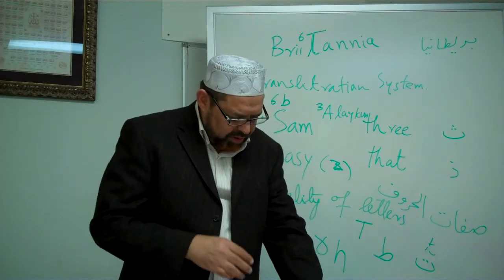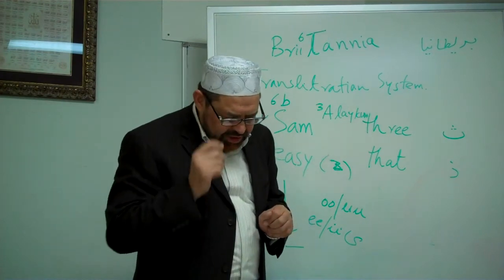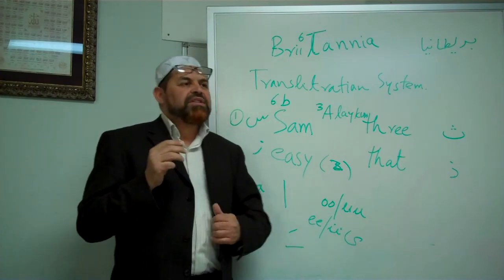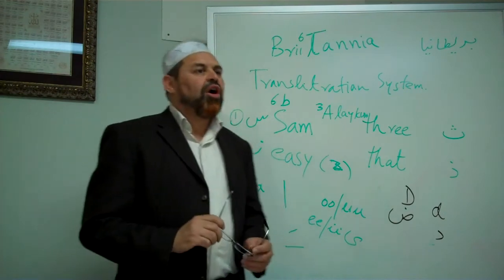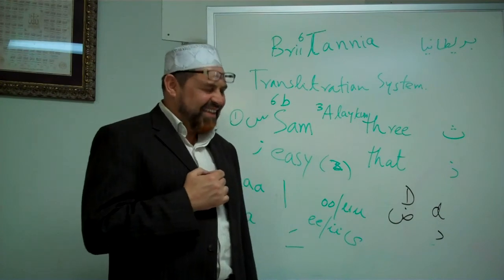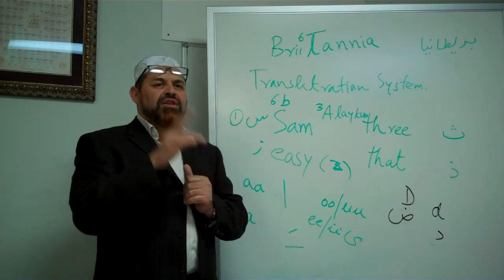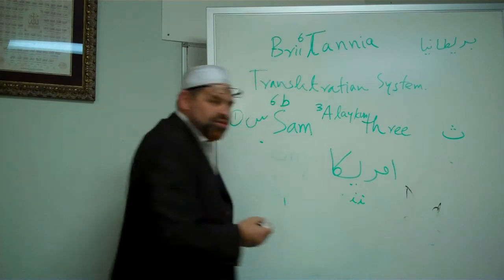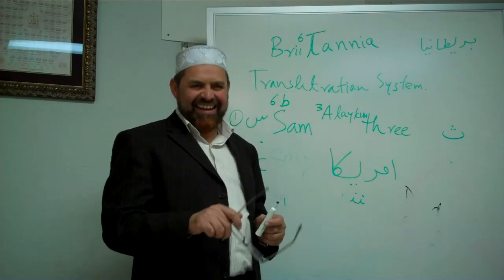Introduction to Arabic Lesson #2 - Part 2 By Dr. Zafar Anjum.mp4